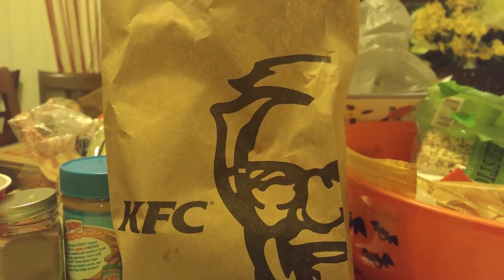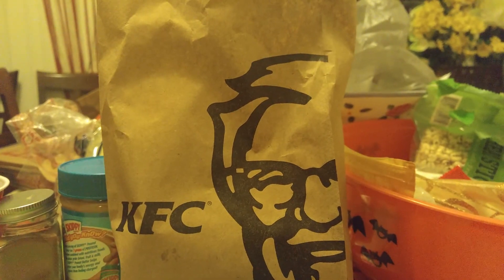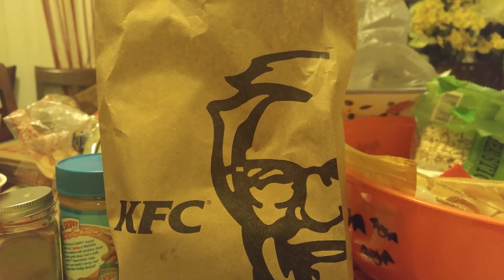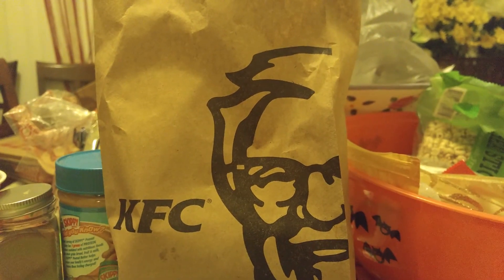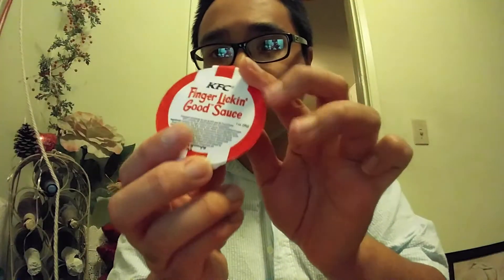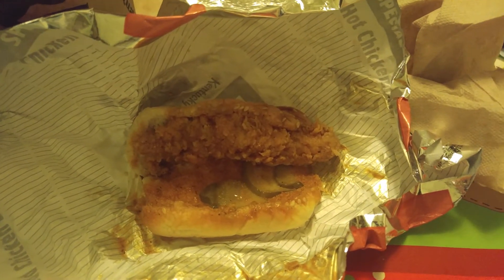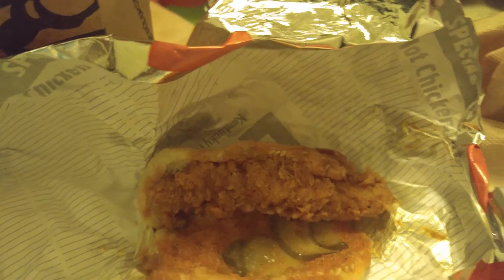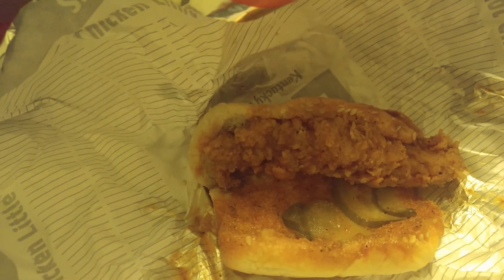KFC Georgia Gold Chicken Littles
Twitter//Instagram/YouNow: @RovensRR Snapchat: keeprovenrolin